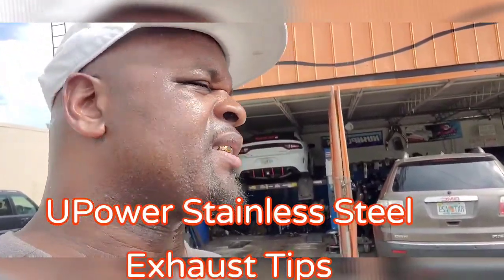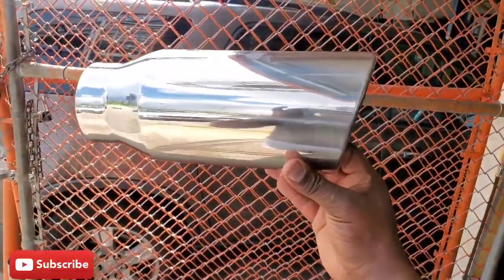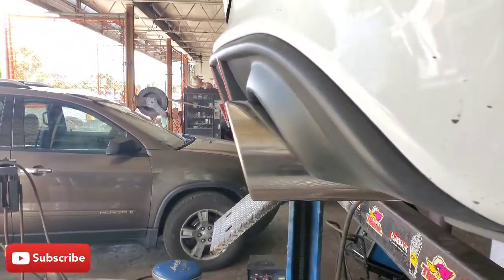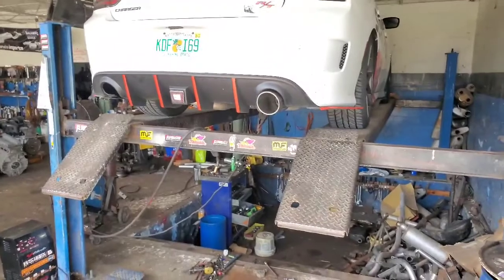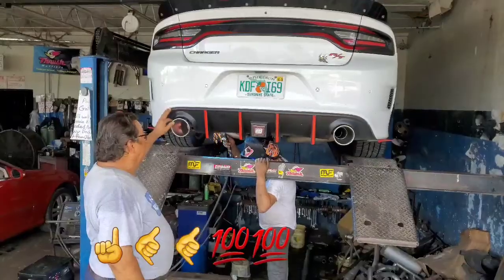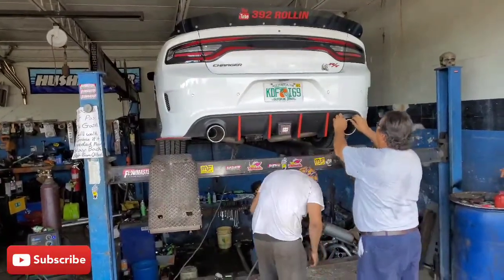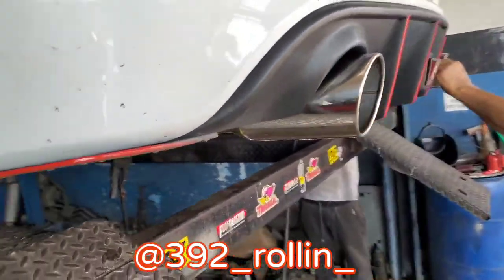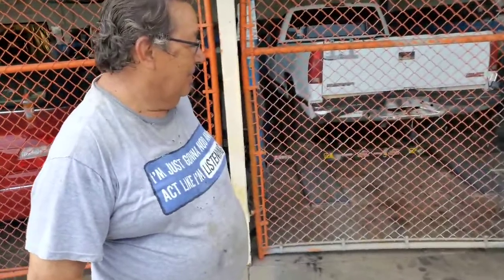Finally got my 5inch Exhaust tips installed!!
Thanks to Tiger Muffler and Car Accesories for the great job they did ,
They based out of Ft Myers Florida!

392 Rollin YouTube Channel